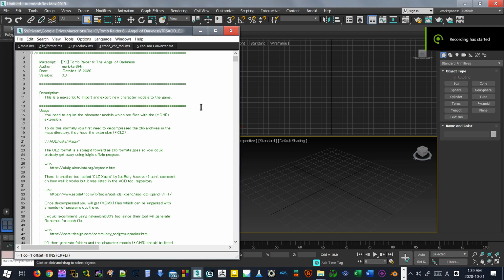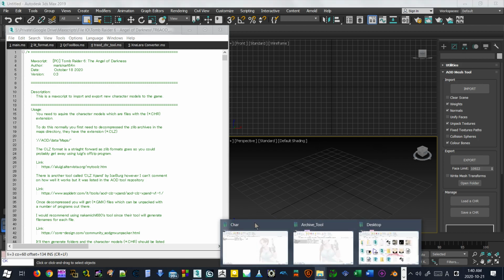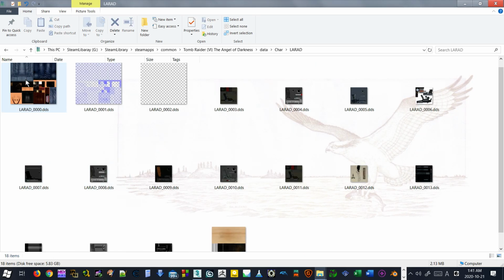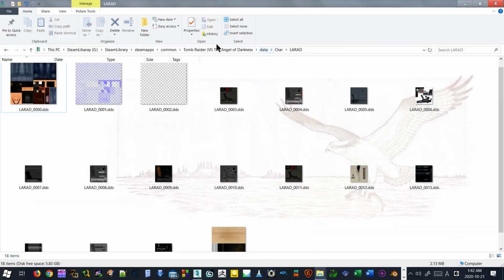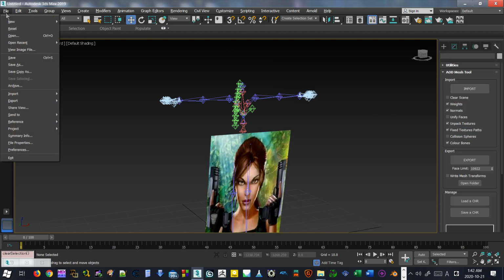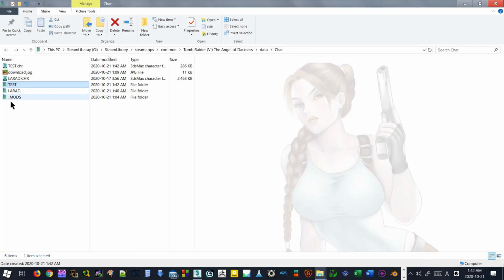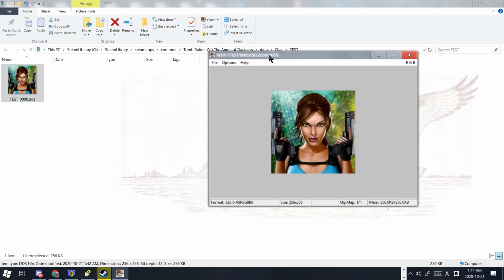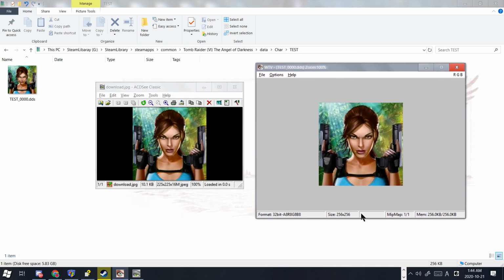[PC] Tomb Raider 6: The Angel of Darkness - Managing Textures